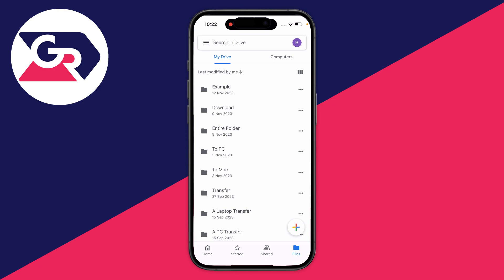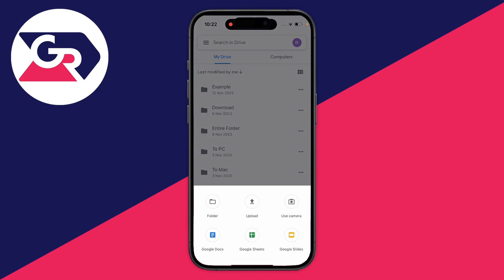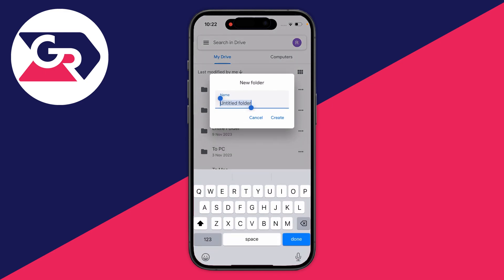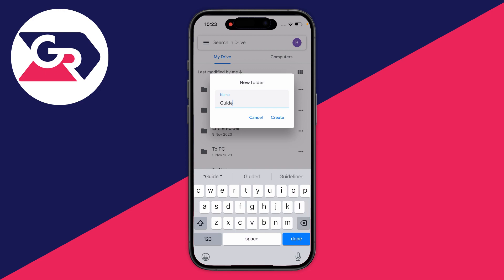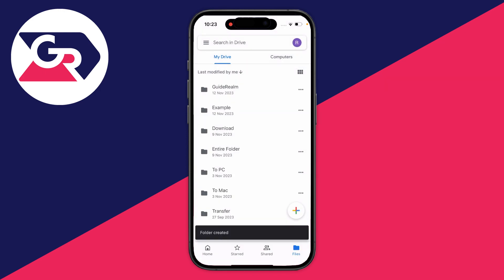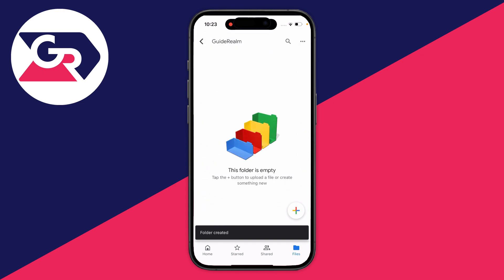How To Upload and Share Files On Google Drive On Mobile - Full Guide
Learn how to upload and share files on google drive on mobile in this video.

GuideRealm